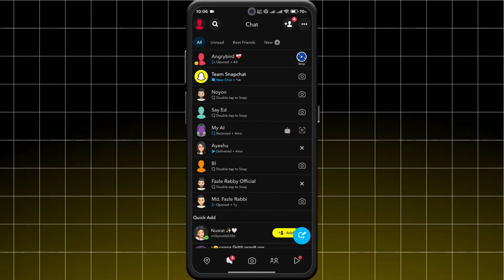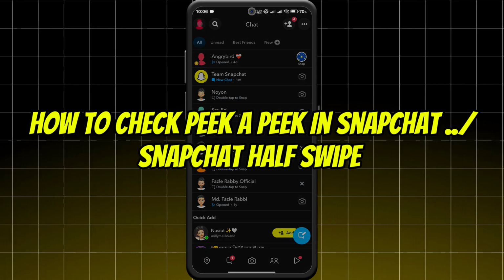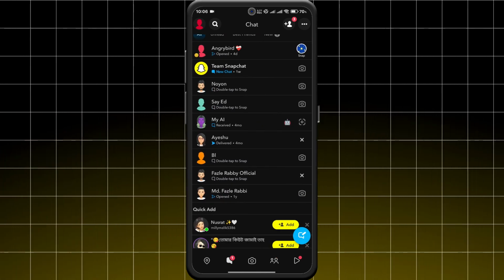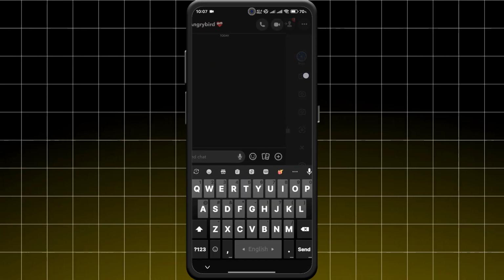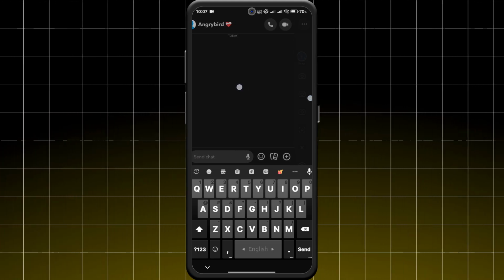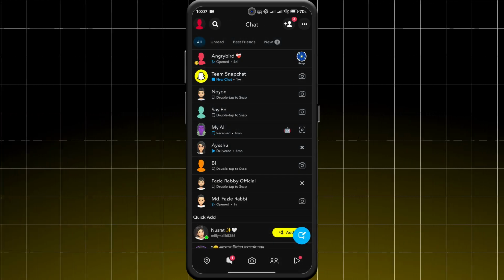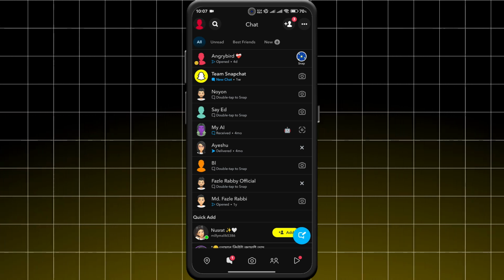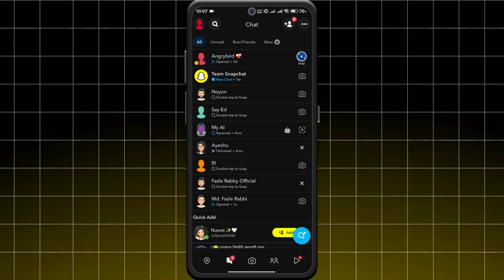How To Check Peek A Peek In Snapchat | Snapchat Half Swipe - 2025 (New Update)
How To Check Peek A Peek In Snapchat | Snapchat Half Swipe : Curious about how to check a Snapchat message without opening it fully? In this video, we’ll show you how to use the Half Swipe feature to peek at messages discreetly on Snapchat!